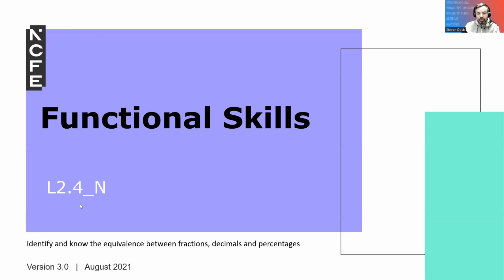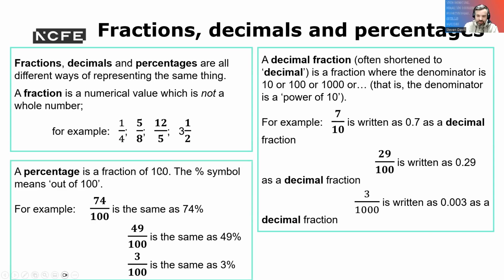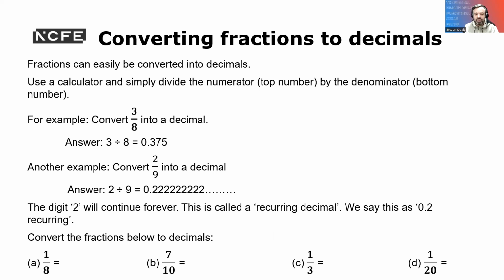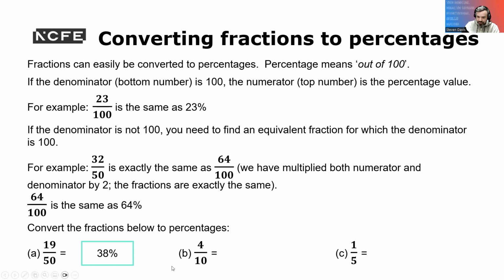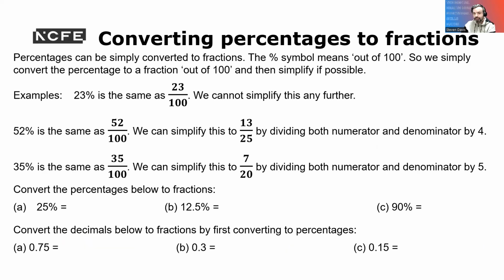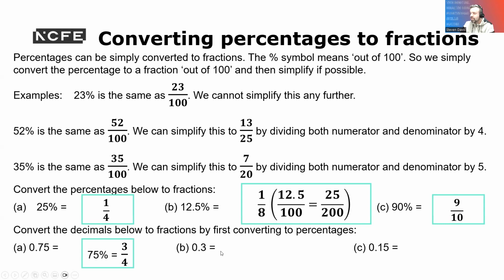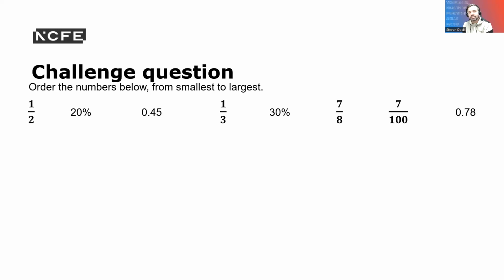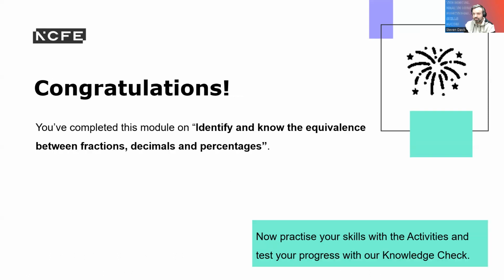Session 4 L2 04 N Fractions, Decimals, and Percentages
Fractions, decimals, and percentages are essential mathematical concepts used in various everyday situations. Here's a simple guide to understanding and working with fractions, decimals, and percentages:

Fractions:

Understanding Fractions:

A fraction represents a part of a whole. It consists of a numerator (the top number) and a denominator (the bottom number). For example, in the fraction 3/4, 3 is the numerator, and 4 is the denominator.
Equivalent Fractions:

Fractions that represent the same value but may look different are called equivalent fractions. To find equivalent fractions, multiply or divide both the numerator and denominator by the same number.
Example: 1/2 is equivalent to 2/4.
Adding and Subtracting Fractions:

To add or subtract fractions with the same denominator, simply add or subtract the numerators while keeping the denominator the same.
Multiplying Fractions:

To multiply fractions, multiply the numerators together and the denominators together.
Example: (1/2) × (3/4) = (1 × 3) / (2 × 4) = 3/8.
Dividing Fractions:

To divide fractions, multiply the first fraction by the reciprocal (flipped version) of the second fraction.
Example: (1/2) ÷ (3/4) = (1/2) × (4/3) = (1 × 4) / (2 × 3) = 4/6 = 2/3.
Decimals:

Decimal Places:

Decimals are used to represent parts of a whole or numbers between whole numbers. The decimal point separates the whole part from the fractional part.
Example: 3.25, where 3 is the whole part and .25 is the fractional part.
Adding and Subtracting Decimals:

When adding or subtracting decimals, align the decimal points and perform the operation as you would with whole numbers.
Multiplying Decimals:

To multiply decimals, multiply them as if they were whole numbers. The resulting product should have a total of as many decimal places as the sum of the decimal places in the original numbers.
Dividing Decimals:

To divide decimals, move the decimal point to the right in both the dividend (number being divided) and the divisor (number you are dividing by) until the divisor becomes a whole number. Then, perform the division.
Percentages:

Understanding Percentages:

Percentages represent parts per hundred. For example, 25% means 25 out of every 100.
Converting Fractions to Percentages:

To convert a fraction to a percentage, multiply it by 100.
Example: 1/4 as a percentage is (1/4) × 100 = 25%.
Converting Decimals to Percentages:

To convert a decimal to a percentage, multiply it by 100.
Example: 0.75 as a percentage is 0.75 × 100 = 75%.
Converting Percentages to Fractions or Decimals:

To convert a percentage to a fraction, divide it by 100, and simplify if needed. To convert to a decimal, divide by 100.
Example: 35% as a fraction is 35/100, which simplifies to 7/20. As a decimal, it's 0.35.
Understanding these basics and practicing with fractions, decimals, and percentages in various contexts will help you work with them more easily in everyday life and in mathematics.